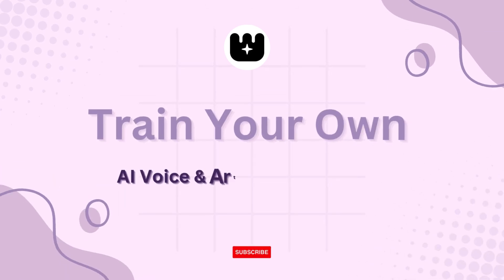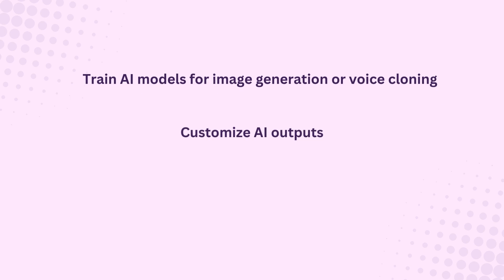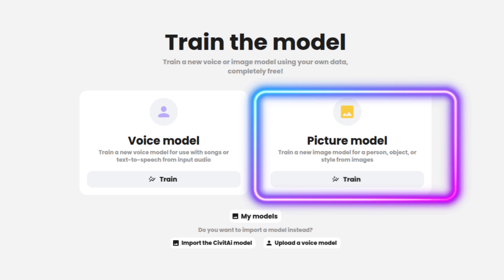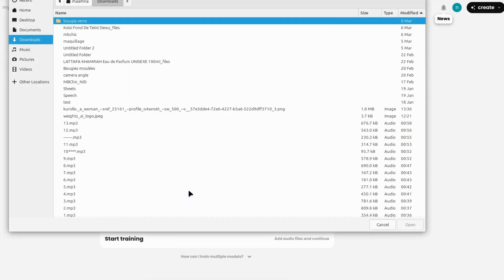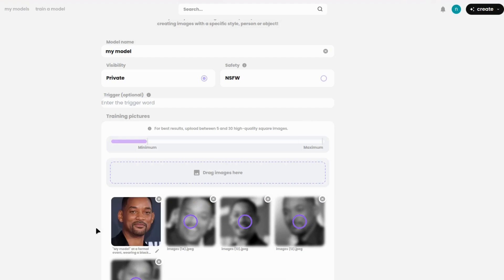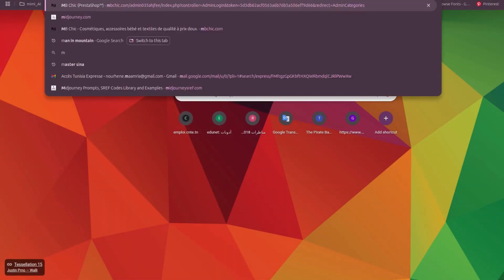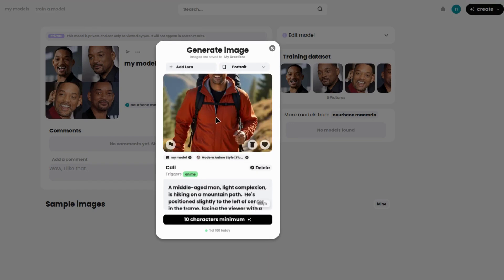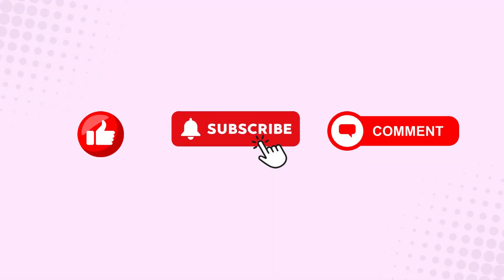Train Your Own AI Voice & Models FREE | Step-by-Step Weights AI Tutorial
💡 Want to create your own AI voice or custom art model — without paying a dime or writing a single line of code?
 In this full step-by-step tutorial, you'll learn exactly how to train powerful AI models using Weights AI,  100% free.
Whether you’re a beginner exploring AI creativity or a developer looking for scalable, no-cost solutions, this tutorial walks you through:
- How to train an AI voice model from your own audio 🎤
- How to build an AI art model in your custom style 🎨
- Uploading, setting training preferences, generating results, and more!

From voice cloning to anime-style art generation, you'll see everything in action — explained in plain language and packed with pro tips.

🔧 No technical background required.
 🔓 No payment needed, 100% free with Weights AI.
 🎓 Learn the tools, settings, and workflow to build your first custom AI model today.

📌 Got questions or ideas? Drop them in the comments and I’ll help out personally.